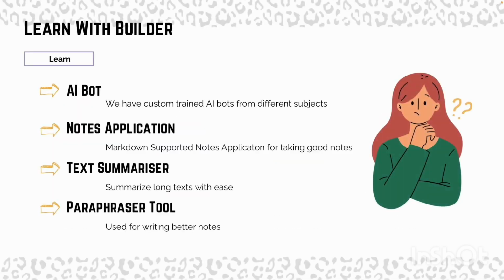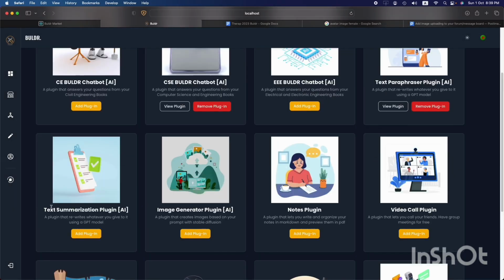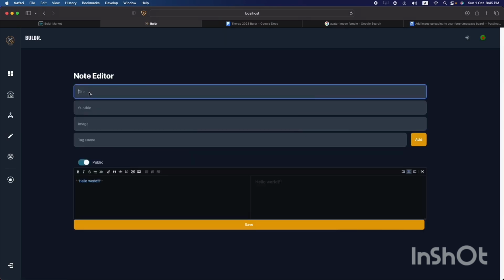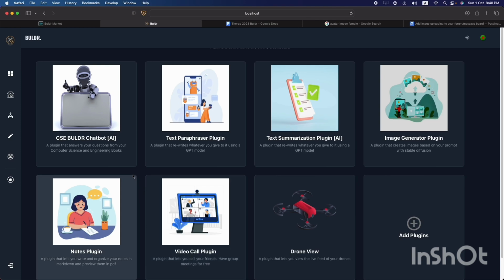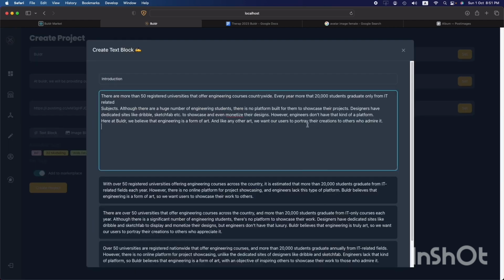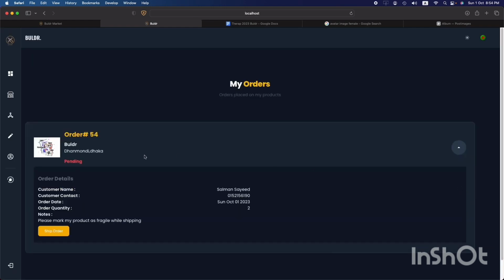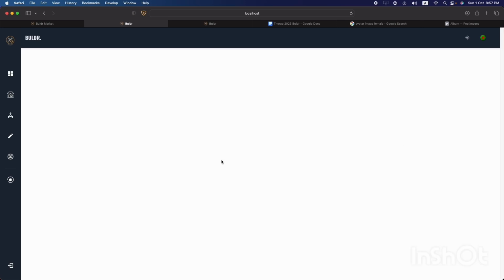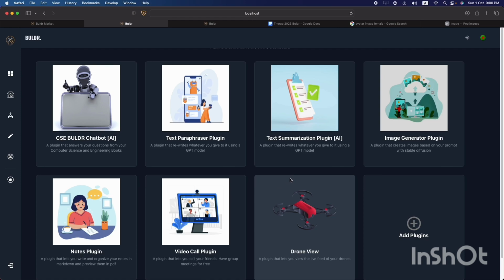Buldr_Bangladesh | All In One Solution For Engineers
Contributors: Arnab Bhattacharjee, Salman Sayeed, Md Moinul Azim Nahin

Buldr_Bangladesh:
A multi-purpose platform tailored to engineers for showcasing their skills. It integrates tools for:
       Learning: AI chatbot, a smart notes application, and tools for summarizing and paraphrasing text.
        Showcasing: Post creation with an advanced UI, Public project showcases for visibility.
        Monetizing: Marketplace to sell projects, Managing transactions with order tracking.
        Jobs: Auto-generated portfolios based on projects, Integrated public notes displayed as blogs in portfolios.